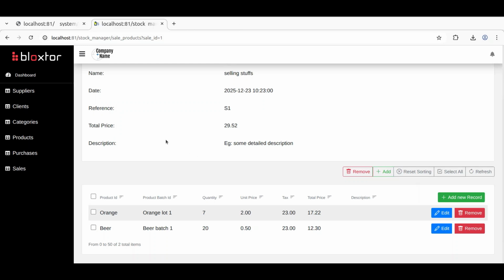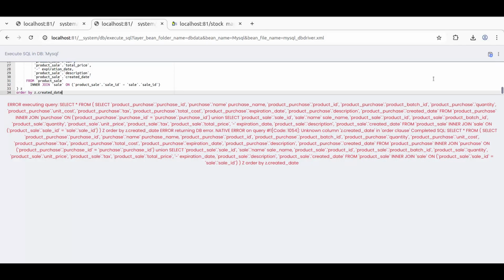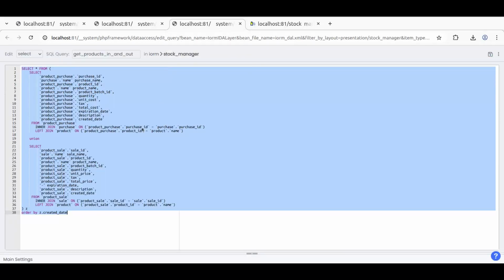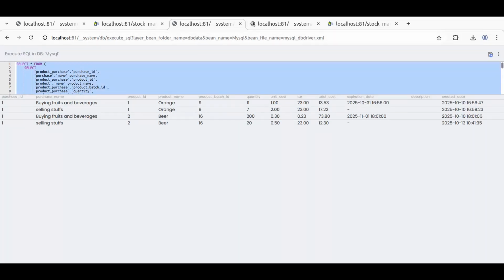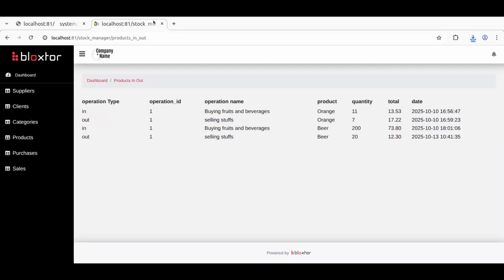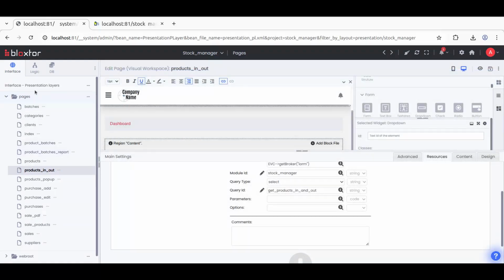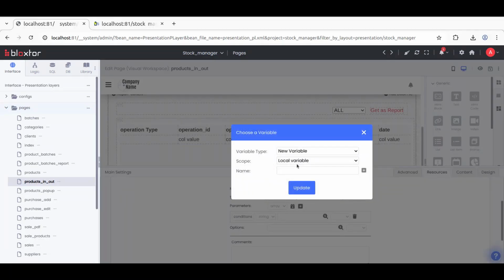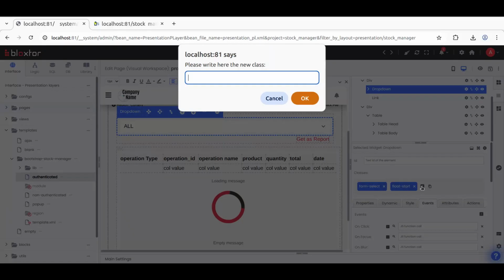Bloxtor - Create a Stock Manager - Lesson 12 - Displaying SQL query and download it into a report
This video explains how to display data from user-created SQL queries and how to download the corresponding records to spreadsheets.
In addition, it shows how to add fields to filter query results according to specific conditions.

In this video, you will learn how to:
- create SQL queries through our no-code user interface,
- modify SQL queries by adding conditions chosen by the end user,
- test and execute SQL queries,
- create business logic services that call SQL queries, using diagrams and code,
- modify business logic services by adding conditions chosen by the end user,
- manually display SQL query records in a user interface of your choice,
- create new resources on pages that call business logic services,
- add fields to filter lists results according to specific conditions.
- download a list presented on a page in spreadsheet format,
- debug and fix errors.